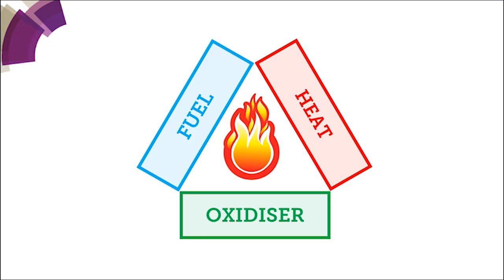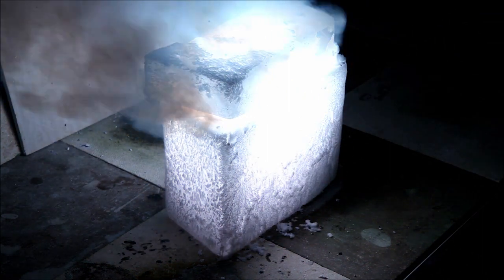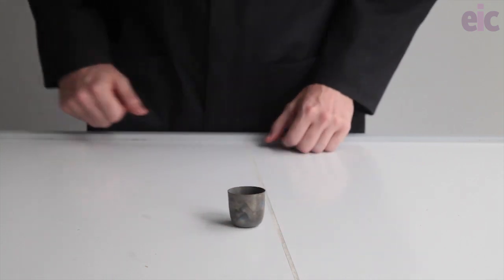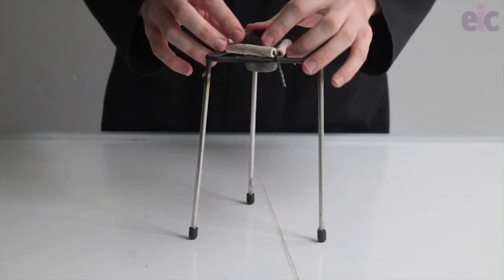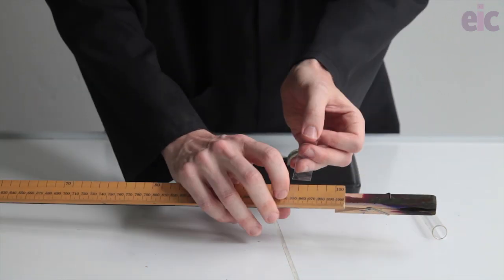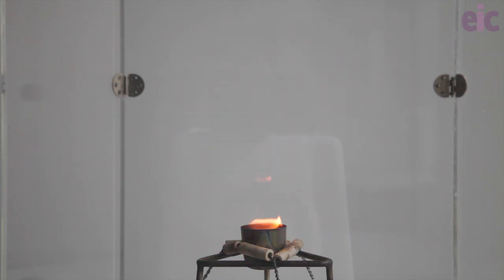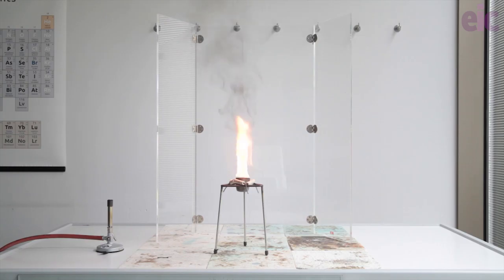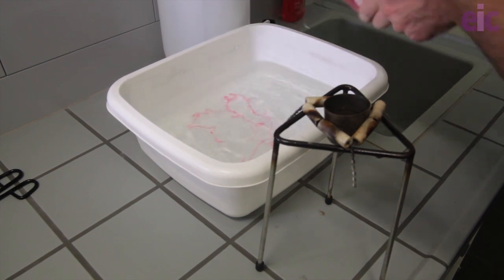A flash in the pan – the chip pan fire demonstration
Early secondary chemistry courses often include the fire triangle as a context for oxidation reactions. Students learn that to keep a fire burning, a ready supply of heat, fuel and oxidant is required. One of the most popular demonstrations in this topic is the chip pan fire, where using water in an attempt to cool the fire results in an unexpected, but potentially very dangerous, fireball.
Le Chatelier’s principle (LCP) and the concept of equilibrium are tricky topics for many students, and LCP is still present in many exam specifications. But don’t worry – just go outside and throw some water around.

Read the article that accompanies this video in the September 2017 issue of Education in Chemistry